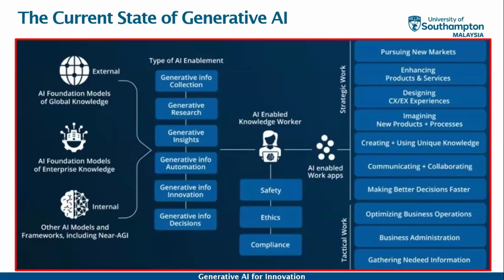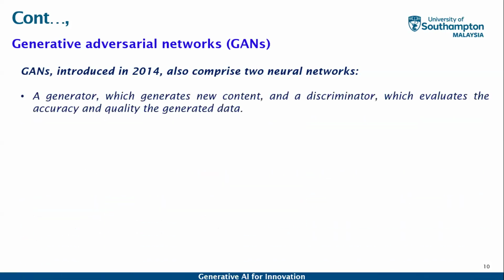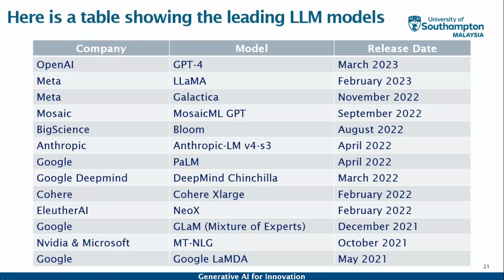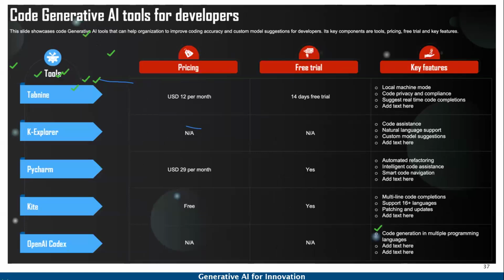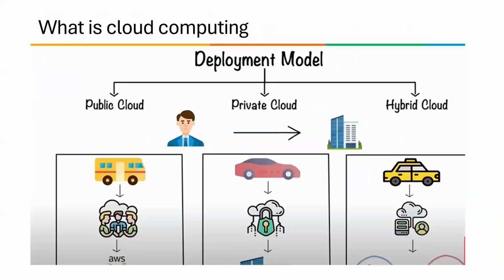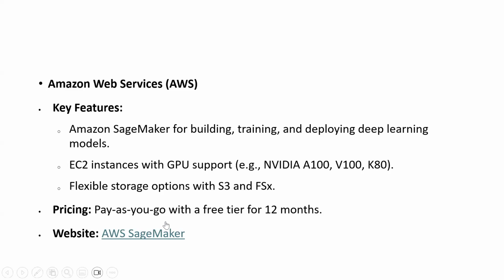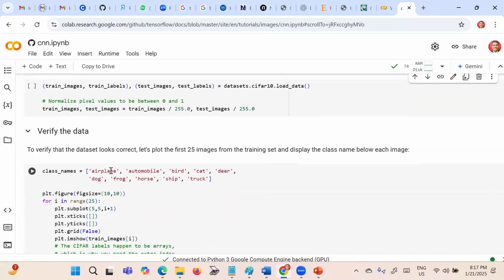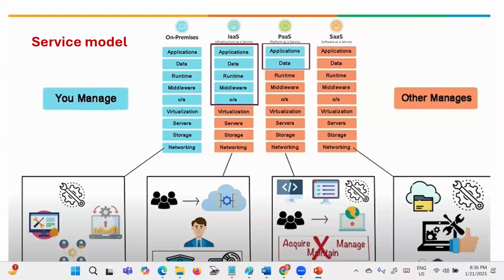ATAL FDP D-2 Empowering the Next Generation of Entrepreneurs with DL & Cloud Powered AI Technologies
Empowering the Next Generation of Entrepreneurs with DL & Cloud Powered AI Technologies(Session - 3 and Session - 4)